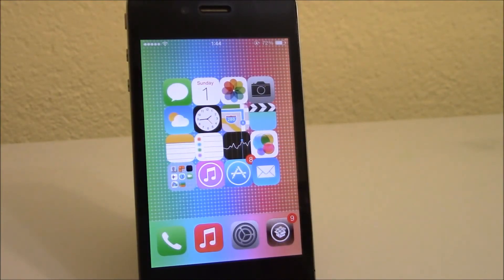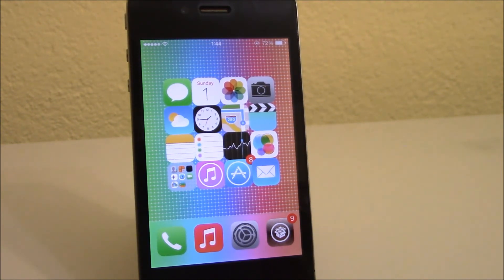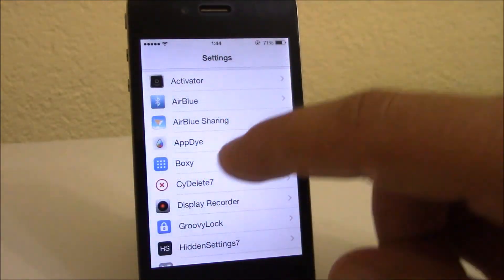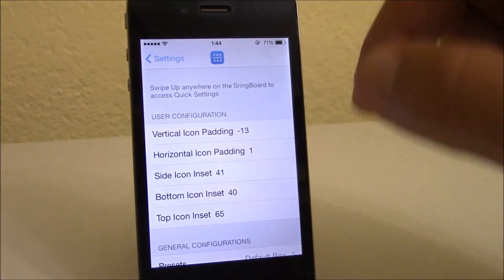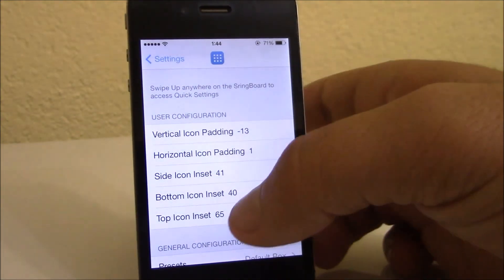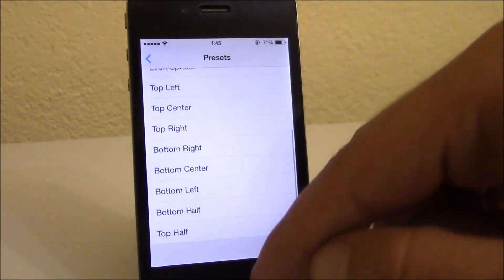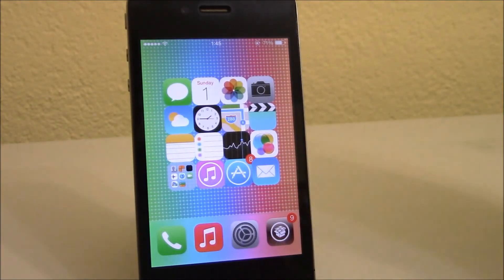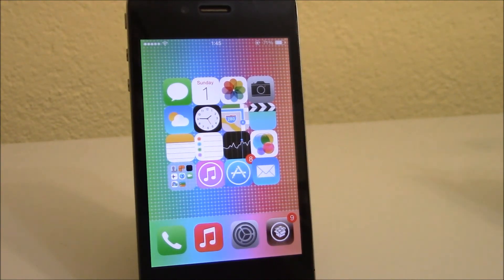Boxy 2 - Customize The Layout Of Your Springboard